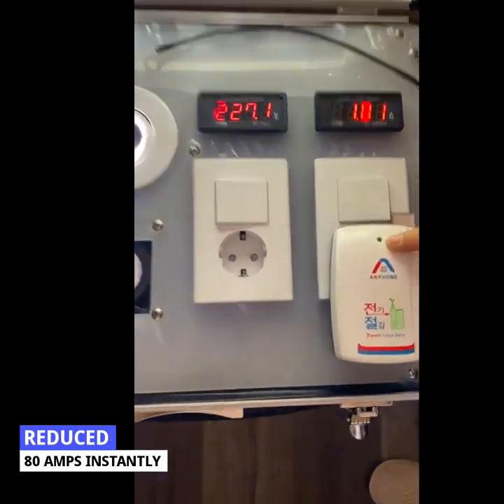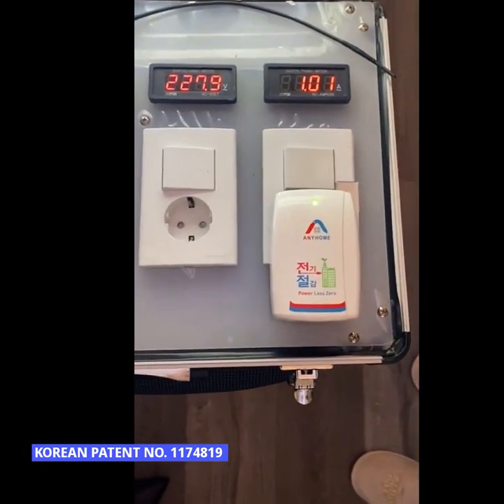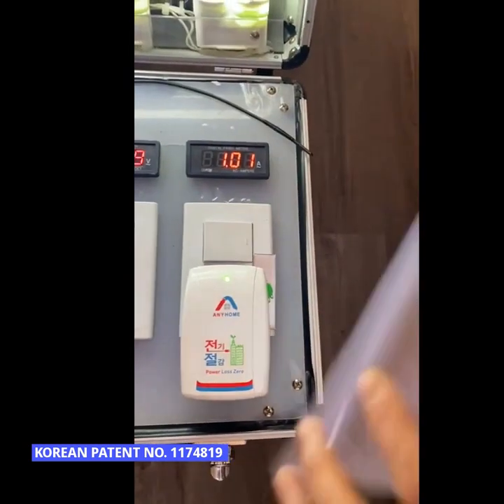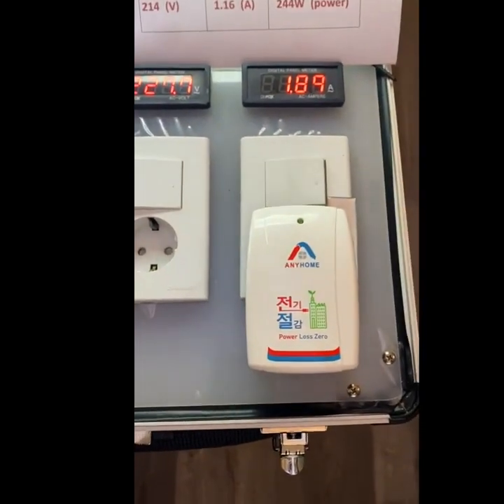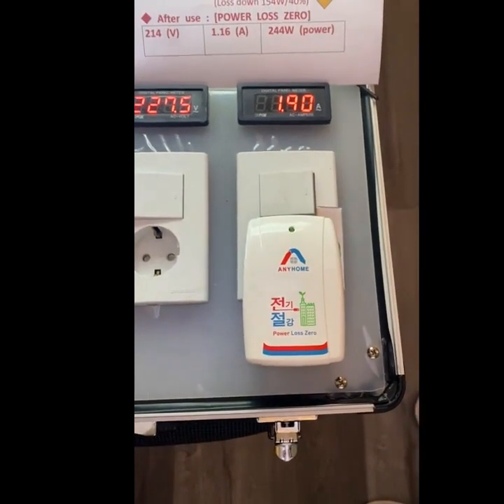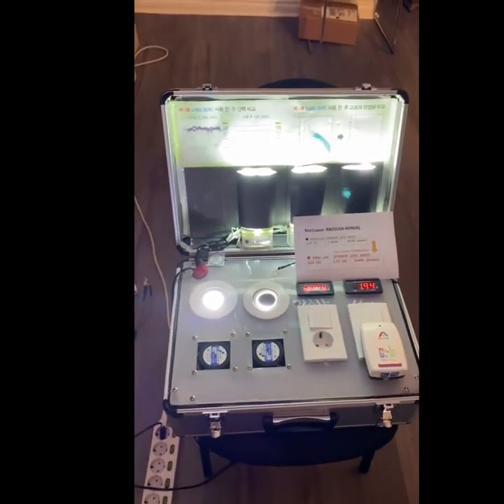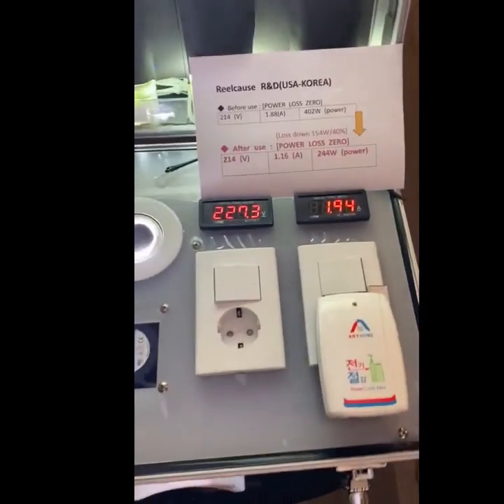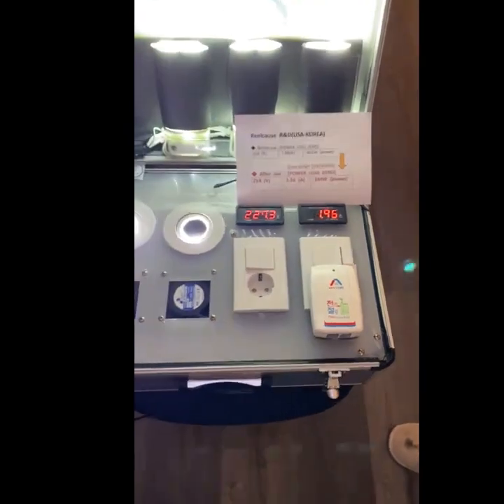YEREQ GEO ENERGY SAVER DEMO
JOIN THE NEXT TRILLION-DOLLAR INDUSTRY

JOIN THE NEXT TRILLION DOLLAR TREND!
TAKE THE TRILLION DOLLAR LEAP!

Free to Join! Earn up to $9200 Part-time no investment required!

*Limited Founder Memberships Available*
✅ ️Build a Passive Income

✅️ Become a Stock Owner of the Company

✅️ Be part of a 7 Billion Dollar Industry!

**First 10,000 Active Paid Members receive incredible perks shown below! This is Blitz week before the Pre-launch goes live on Jan 23 🚀

🚀 Global Opportunity
🚀 Global Profit Sharing from KWH usage across all company EV Stations.
🚀 Global Revenue Sharing from all products sold by the company.
🚀 Stock Ownership
🚀 1,000 Commercials PER Month with YOUR QR code in a zip code of your choosing🔥
🚀 Get Paid in cash, crypto, or Gold/Silver!
🚀 MUCH MORE!

🚨 ONLY 10,000 FOUNDER MEMBERSHIPS AVAILABLE. THEY WILL BE GONE SOON🚨